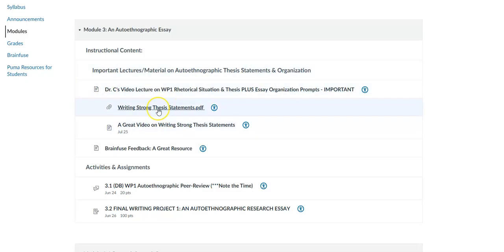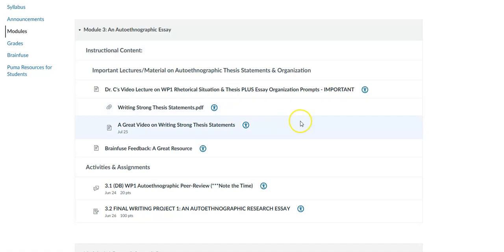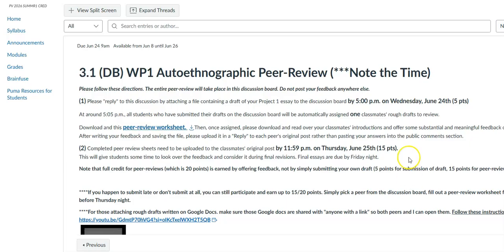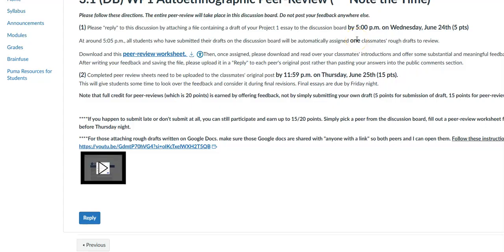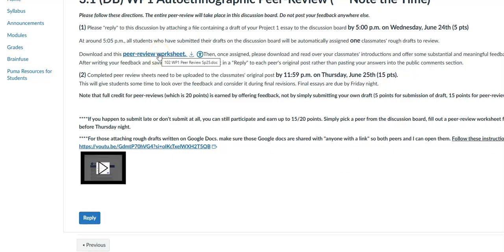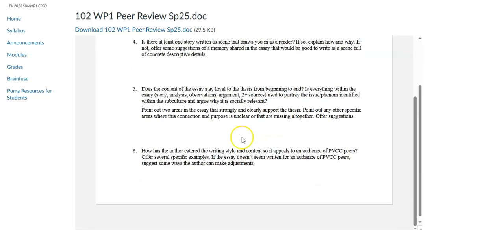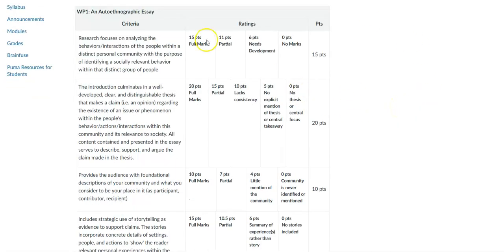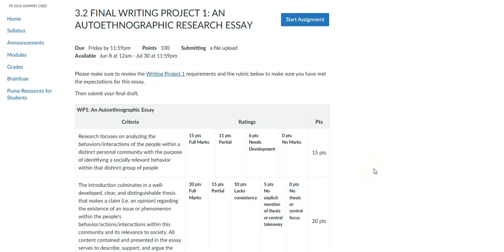102 O Module 3 Su 26